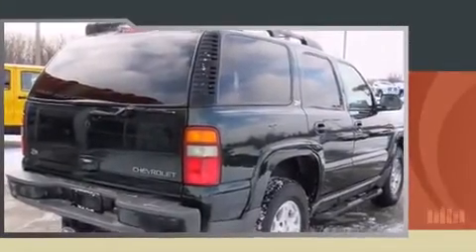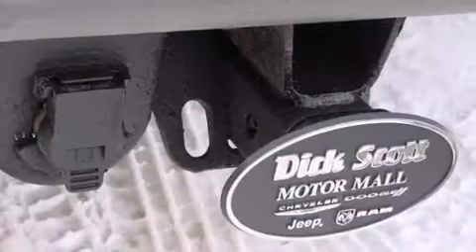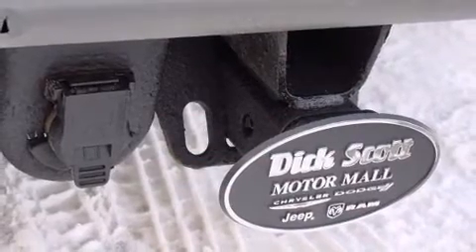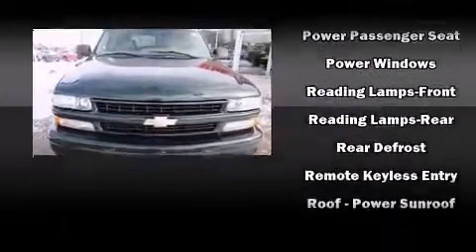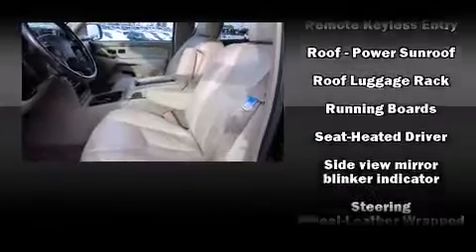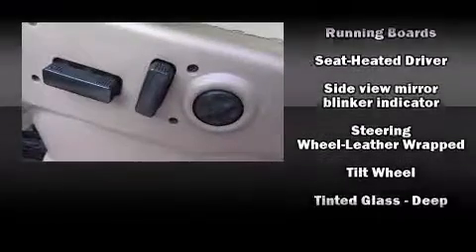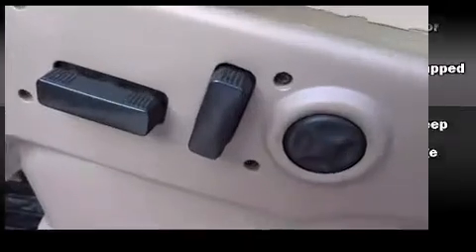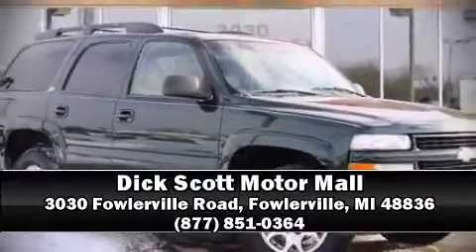2003 Chevrolet Tahoe 1500 4WD Z71 in Fowlerville, MI 48836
Here's a great deal on a 2003 Chevrolet Tahoe. Smooth gearshifts are achieved thanks to the powerful 8 cylinder engine, and load leveling rear suspension maintains a comfortable ride. Four wheel drive allows you to go places you've only imagined. A wealth of standard features means that you no longer have to sacrifice. Such as remote keyless entry, a tachometer, front and rear air conditioning, front fog lights, tilt steering wheel, cruise control, an overhead console, and more. Chevrolet also prioritized safety and security with features such as: dual front impact airbags with occupant sensing airbag, a security system, and 4 wheel disc brakes with ABS. Safety and maximum capability are assured via self leveling rear suspension, which maintains optimal driving geometry. A Carfax history report provides you peace of mind by detailing information related to past owners and service records. Our sales reps are extremely helpful & knowledgeable. We'd be happy to answer any questions that you may have. Stop by our dealership or give us a call for more information.